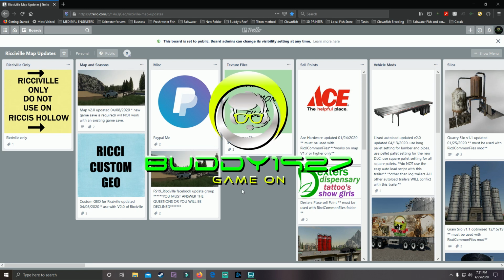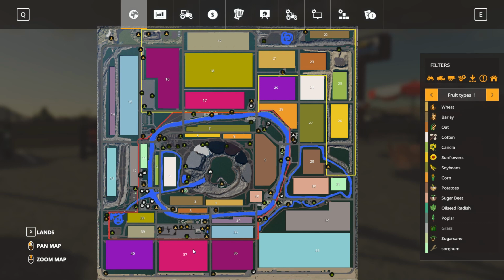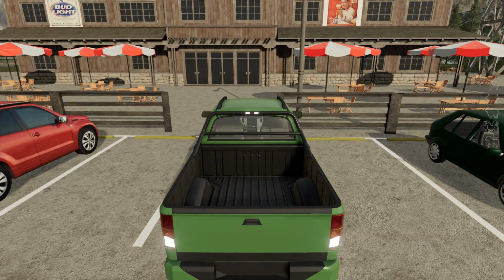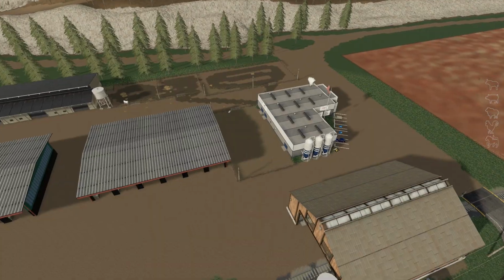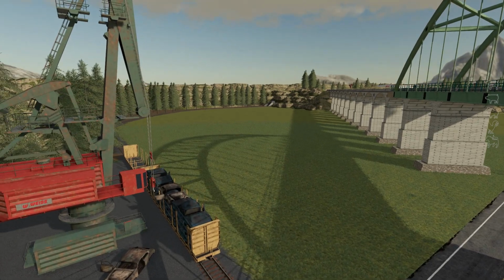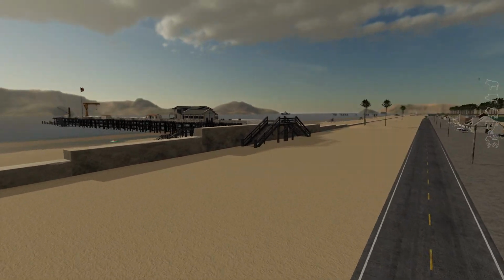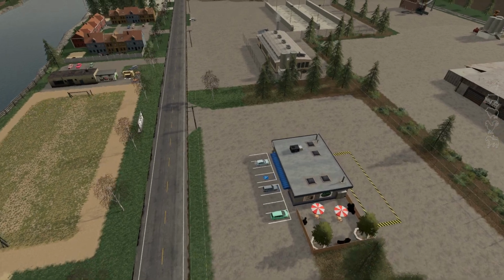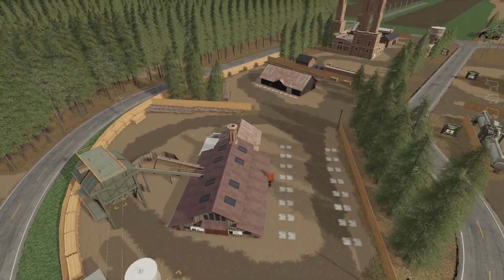FS19 Map Review of Ricci's Hollow 4x Muiltifruit & Factory Map By Oldman 102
FS19 Map Review of The Ricci's Hollow 4x Muiltifruit & Factory Map By Oldman 102

this is a review of the Ricci's Hollow map by Oldman 102 You will Have to have the Global Company Mod( link down Below). The map is seasons Ready File size is 1.56 Gb. The largest Field is field 33 the Smallest Field is field 5.You start off with 2 grass and Forest area the map has 16 Different Muiltifruits. The map has 43 different Factories.
Note : You must own the land to access the Factories. Do not us any other Factory Mods on this map it will cause issues with the map.
This map is a 9 out 10 Ranking for me and one of the best maps I have played to date.

Links

Buddy1927 Gaming Gear

Farming Simulator 19 will feature new American and European environments in which to develop and expand your farm and will introduce many exciting new farming activities, including new machinery and crops with cotton and oat! Tend to your livestock of pigs, cows, sheep, and chickens - or ride your horses for the first time, letting you explore in a brand-new way the vast land around your farm.Farming Simulator 19 is the richest and most complete farming experience ever made!IN FEATURES

Farming Simulator 19 - Platinum Expansion
Get a wealth of additional vehicles from new brand CLAAS to upgrade your Farming Simulator 19.

The official expansion of Farming Simulator 19 brings a host of fresh content to extend and enrich your game!

For the first time in franchise history, discover CLAAS, one of the world’s leading farming brands, and its new vehicles allowing you to expand a wide range of activities such as forage harvesting and baling.

Over 35 faithfully reproduced vehicles and tools from CLAAS join the already huge garage of Farming Simulator 19, including the new LEXION 8900 combine harvester and its unique technology, the JAGUAR 960 TT forage harvester for effective silage, and the powerful XERION 5000 tractor.